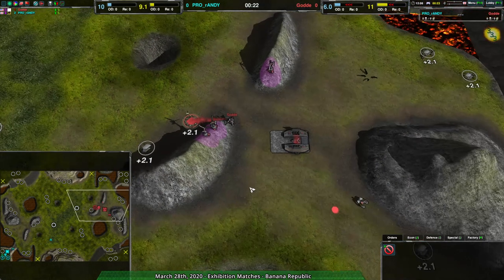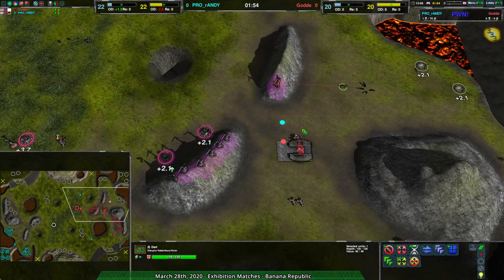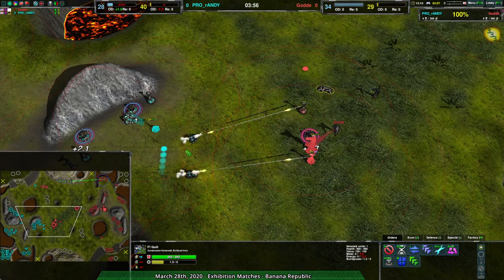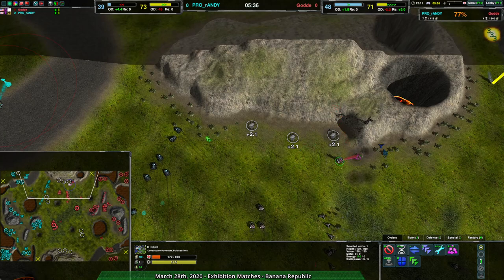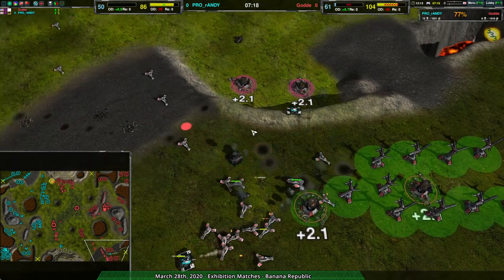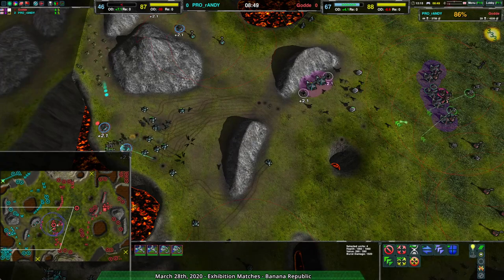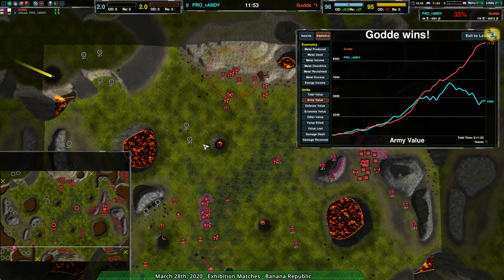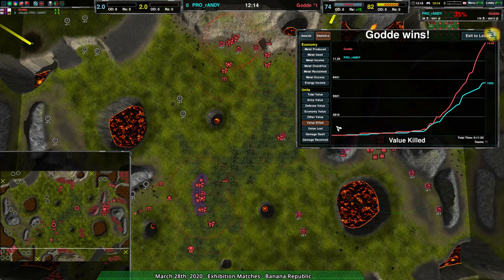2020/03/28 #4: rANDY(LV) vs Godde(Hov) on Banana Republic - Zero-K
rANDY(Rovers) vs Godde(Hovercraft)
Map: Banana Republic v1.0.1